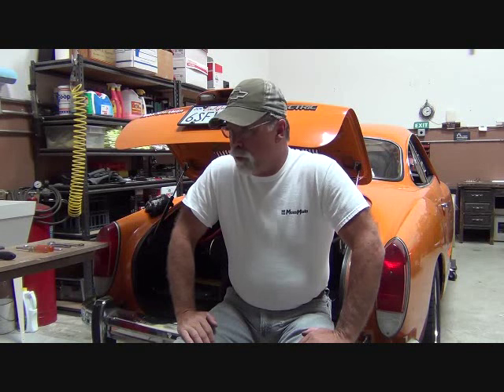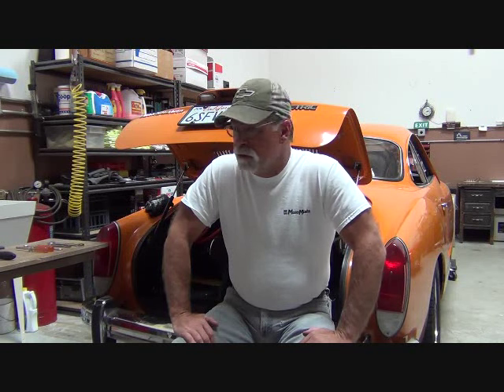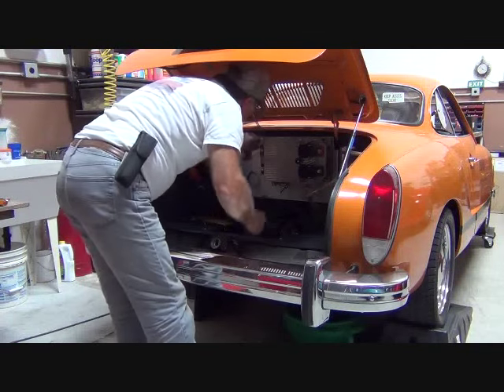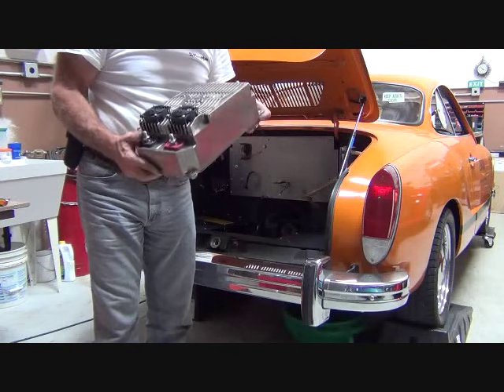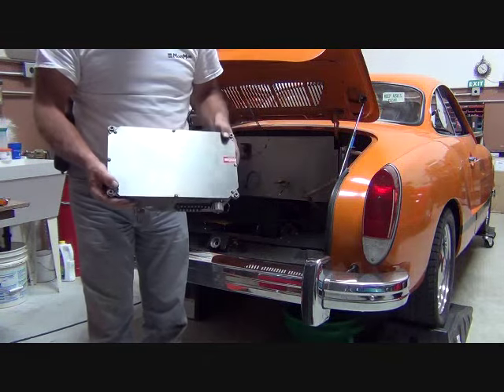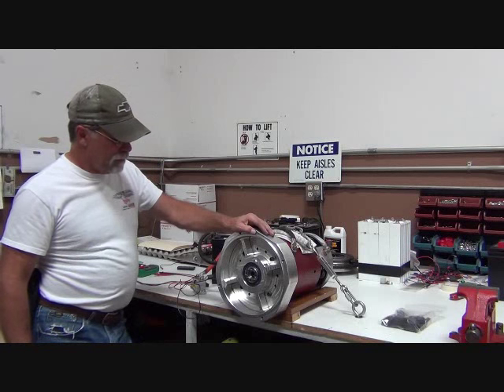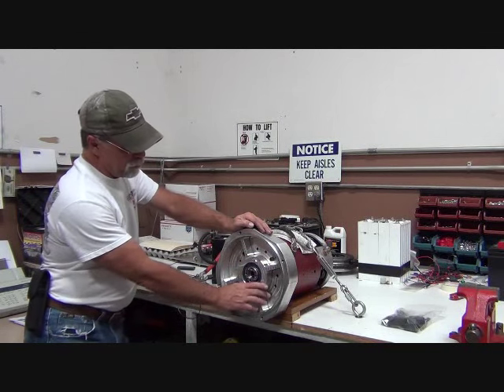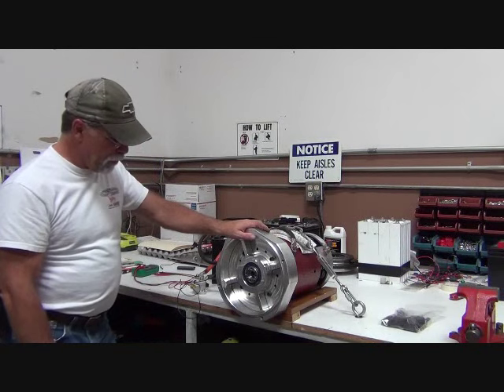DIY Electric Conversions - DC Motor and Controller Removal, Episode 3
In this episode we remove and inspect the motor and controller.